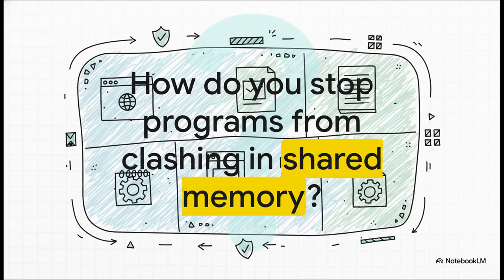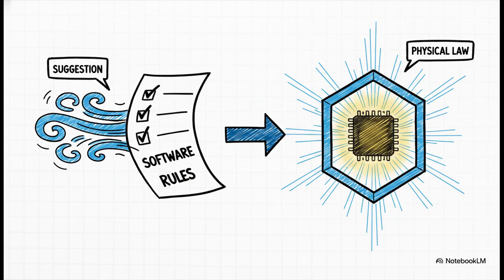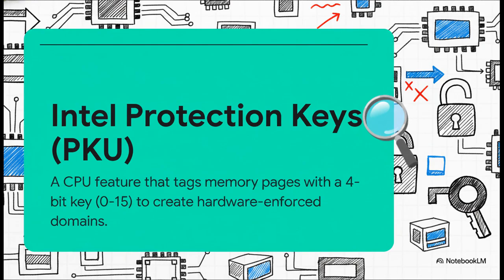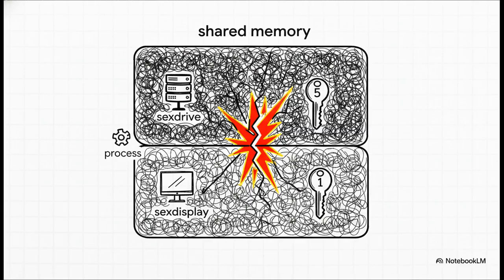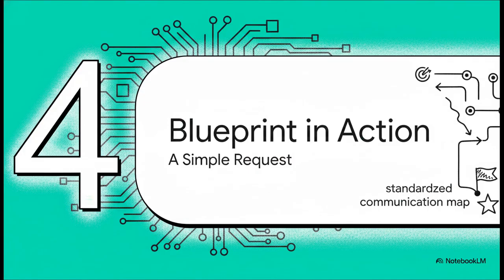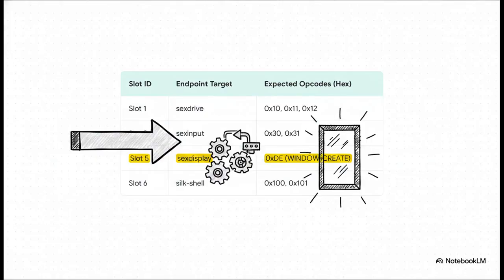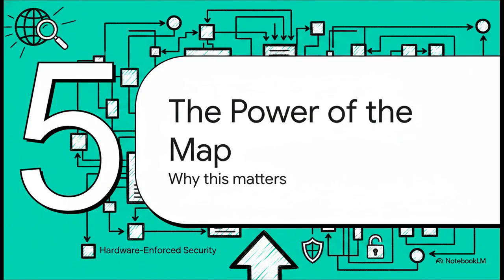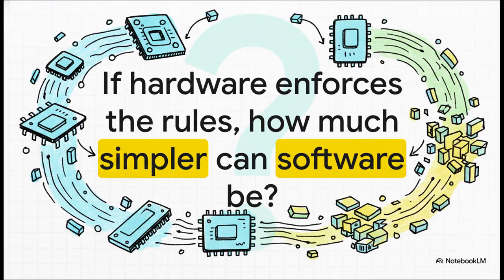SASOS Architecture Blueprint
The blueprint for a Capability-First Single Address Space Operating System (SASOS) fundamentally re-architects how software interacts with modern multicore silicon, transforming hardware-enforced isolation from a performance bottleneck into a high-speed traffic controller. By moving away from monolithic designs, this blueprint allows operating systems to scale efficiently to 128+ cores. Here is the architectural blueprint for building this next-generation system.